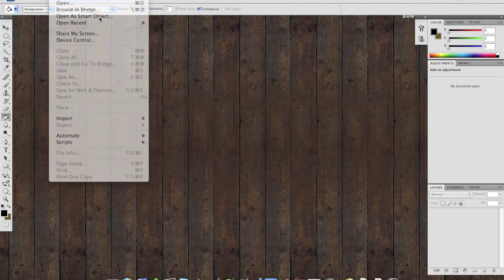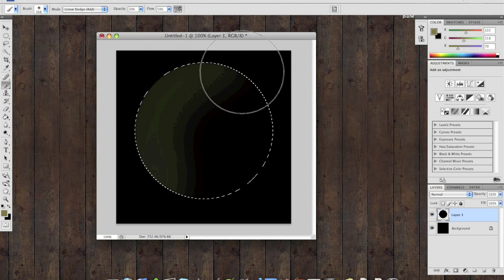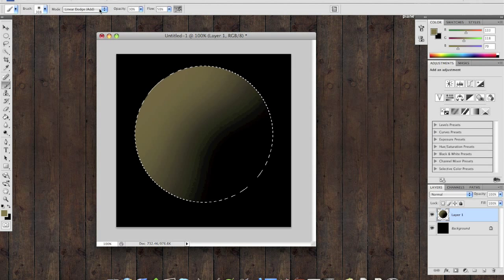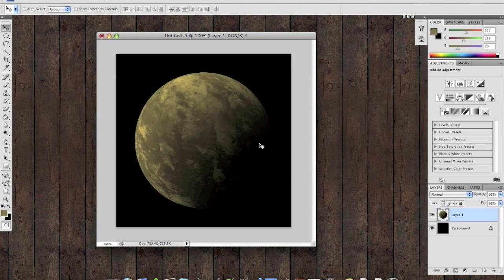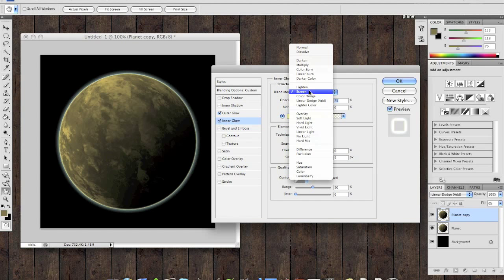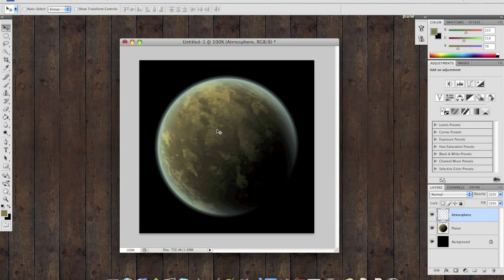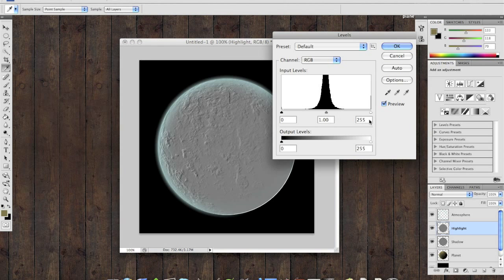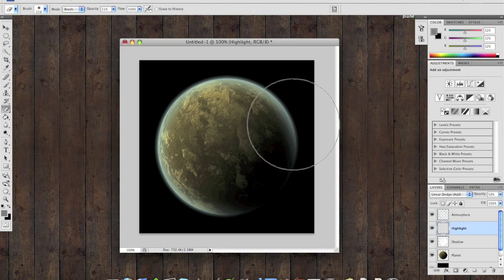Photoshop Tutorial - Realistic Planets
Here I go through how to make planets in Photoshop, as I was taught, using an online tutorial by Greg Martin